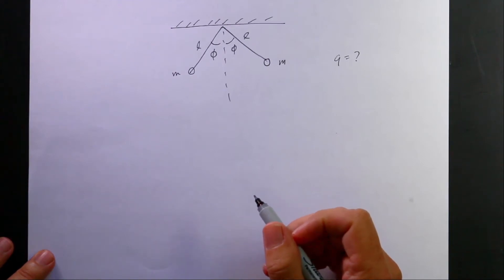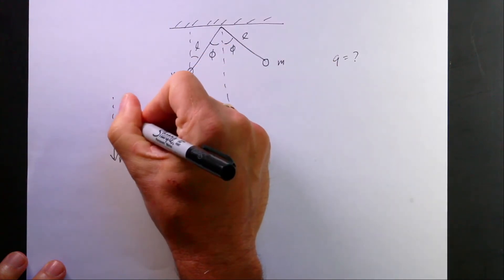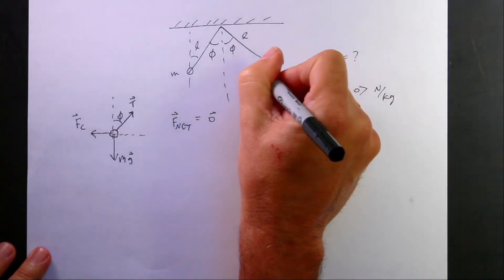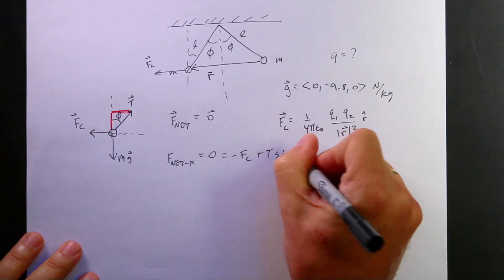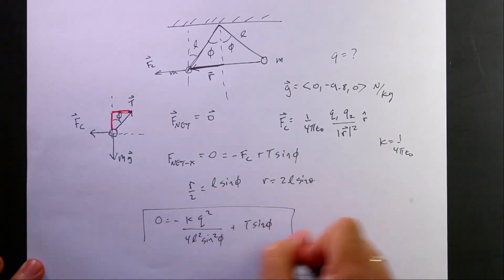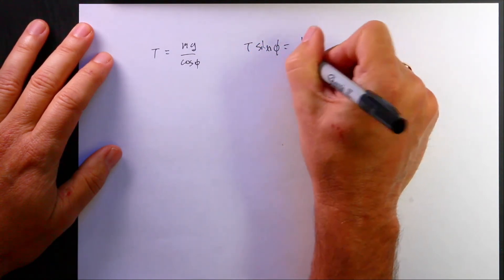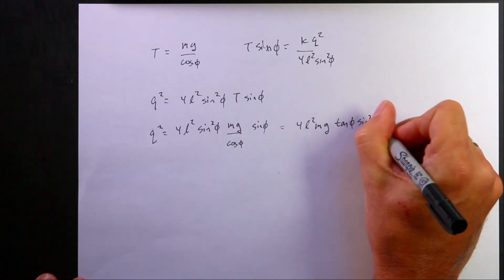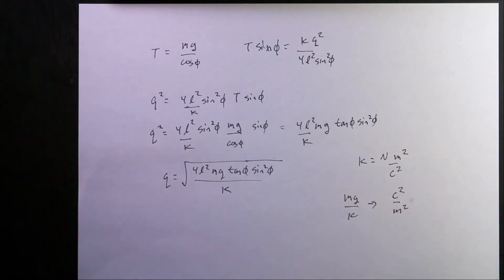Finding the electric charge of two repelling hanging spheres.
Here are two charges with mass hanging from strings and repelling.  If they have the same mass (m) and length of string (l) and angle (phi), what are the charges on the spheres?